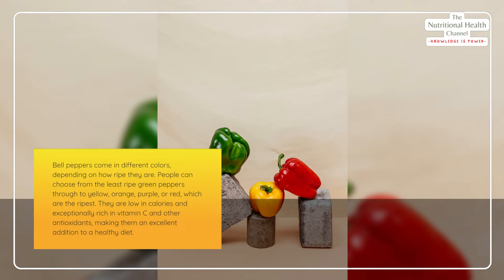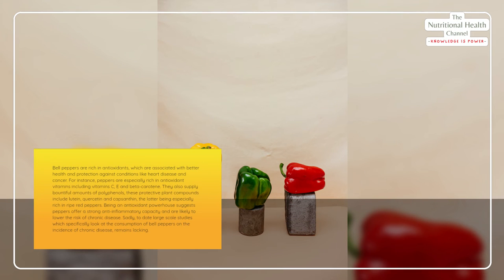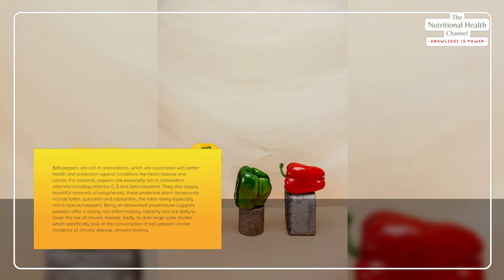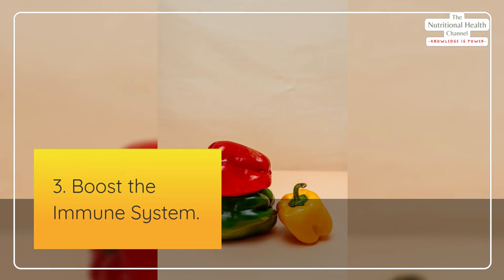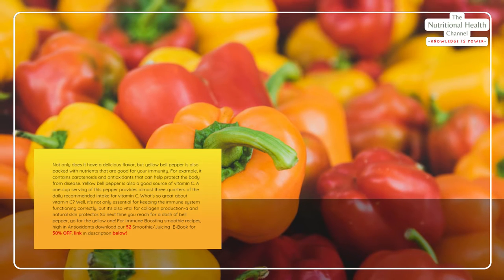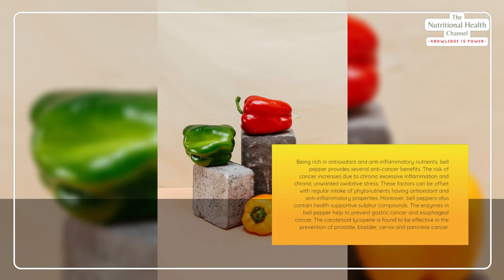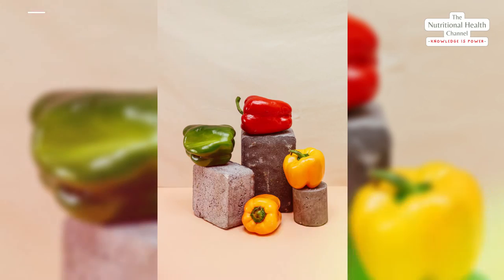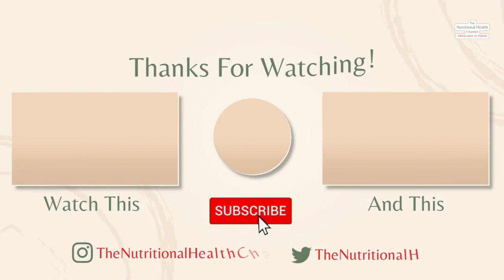5 HEALTH Benefits of Bell Peppers 💚💛❤️ THAT YOU NEED TO KNOW!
5 HEALTH BENEFITS OF BELL PEPPERS THAT YOU NEED TO KNOW!

Health benefits of Bell Peppers. 💚💛❤️

Guava, also known as “Amrood” in Hindi, is round/oval and is full of tiny hard seeds in the centre. It is native to Central America and has a versatile inner and outer layer. In addition, it also possesses a unique flavour and fragrance. People call it one of the best superfruits due to the numerous health benefits it offers. Guava is loaded with nutrients. Not only does it have more Vitamin C than oranges, guava is also rich in other antioxidants, and has been shown to have a number of great health benefits. Here are just a few of the benefits of eating this tropical fruit.

💚❤️ The Nutritional Health Channel take pride in creating videos to inform you all. We strongly believe in Health is Wealth and Knowledge is Power, we Promise to create videos to help spread awareness of the amazing Nutritional and Health benefits our Earth 🌍 has to offer!

We wish you all Health, Wealth, Happiness & Prosperity. 🙏

Timestamps:
⏰ Intro: 0:00
⏰ Bell Peppers intro: 0:11
⏰ 1. Protect against certain chronic diseases: 0:37
⏰ 2. Good for Eyes: 1:22
⏰ 3. Boost the Immune System: 1:51
⏰ 4. Anti-Cancer Benefits: 2:42
⏰ 5. Cardiovascular Benefits: 3:22

SMOOTHIE50OFF

What would you like the next video to be about?

If you are experiencing any ailments, serious or otherwise, always seek professional medical treatment and advice.
For medical advice, please consult with a physician or qualified medical professional.

Link in the description for our 52 smoothie & Juicing recipe E-Book was created for The Nutrition Health Channel and anyone who makes a purchase using the link in the description will receive 50% discount. All proceeds help the continuation and the creation of more videos. We appreciate all purchases of our E-Book.